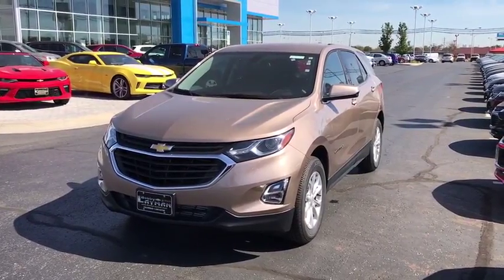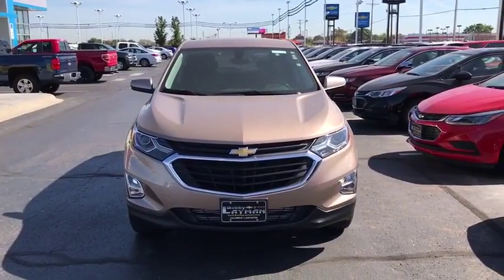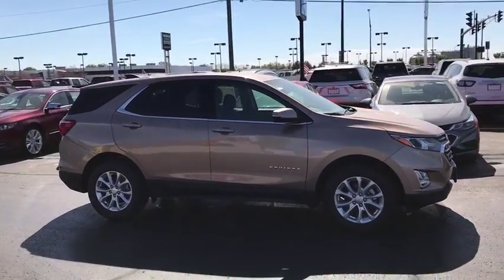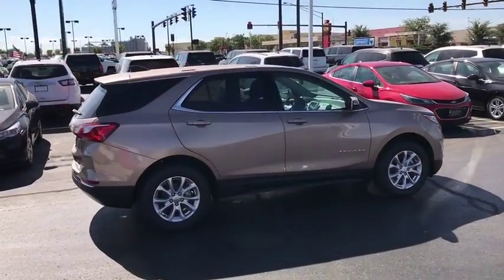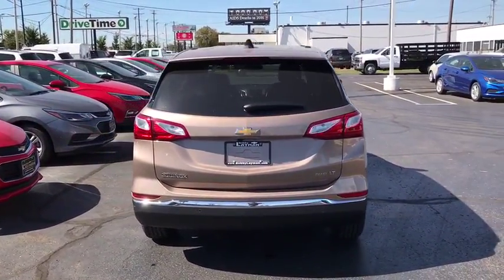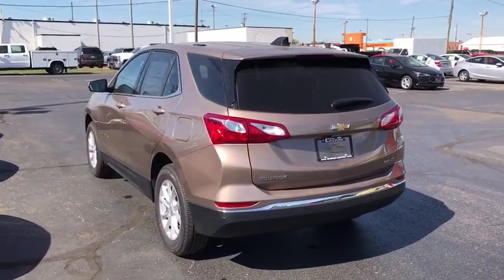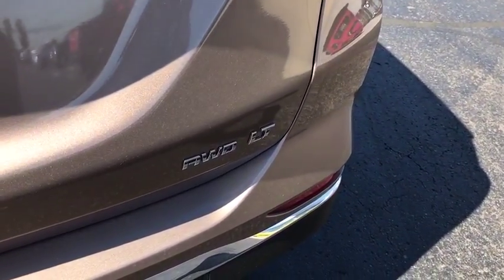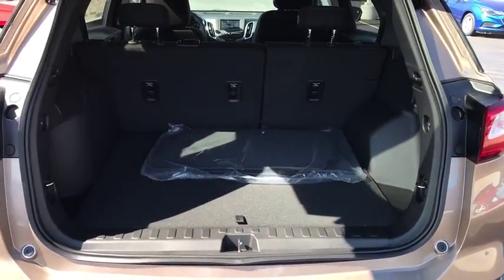2018 Chevrolet Equinox Columbus, London, Springfield, Hilliard, Dublin, OH J6200546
2018 Chevrolet Equinox

New Price! 2018 4D Sport Utility Chevrolet Equinox AWD LT 1LT Sandy Ridge Metallic 1.5L DOHC 6-Speed Automatic $4,890 off MSRP! $3,899 below Invoice! Priced below KBB Fair Purchase Price!